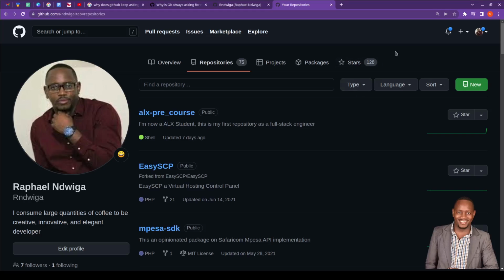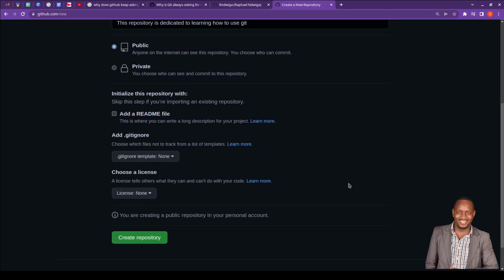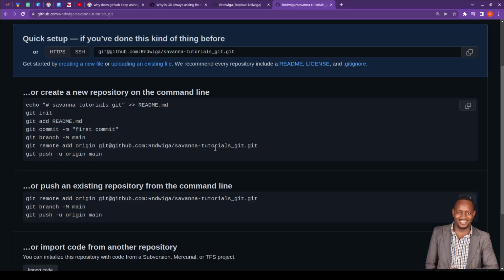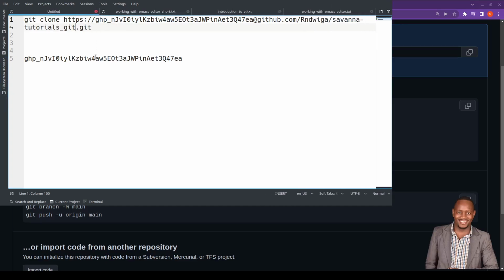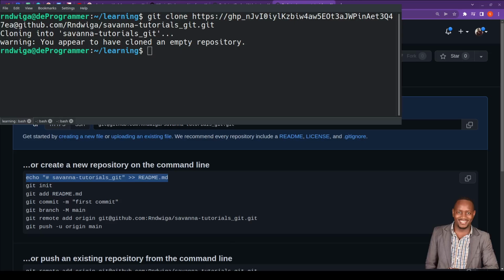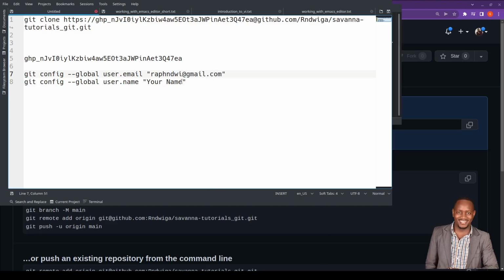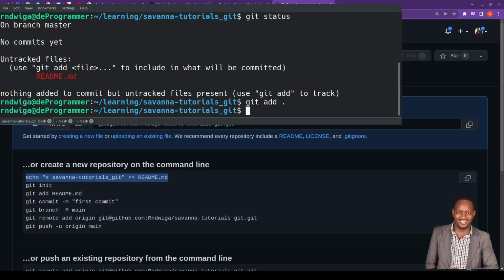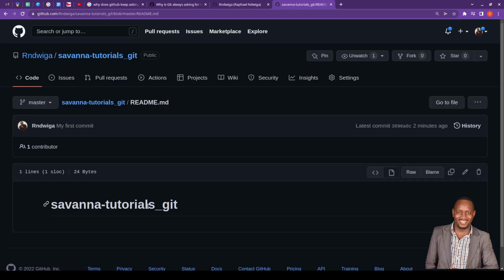GIT: How to Create A New Shiny Git Repository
In this tutorial we will be going through how to create a new Github repository. I will be explaining what some of the options mean.